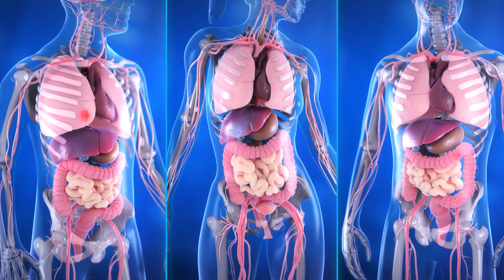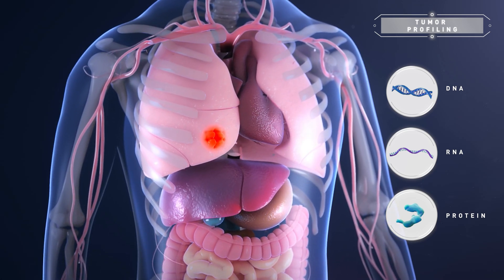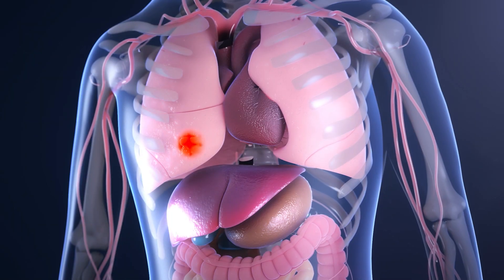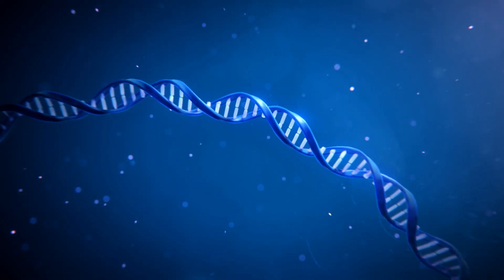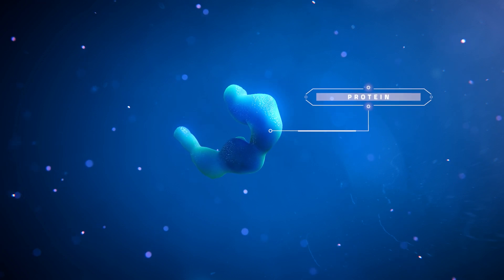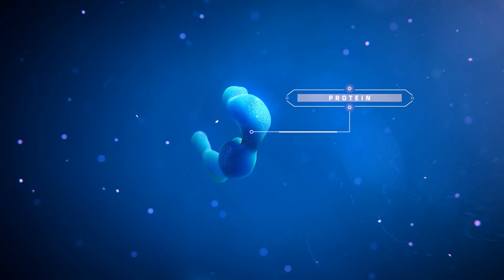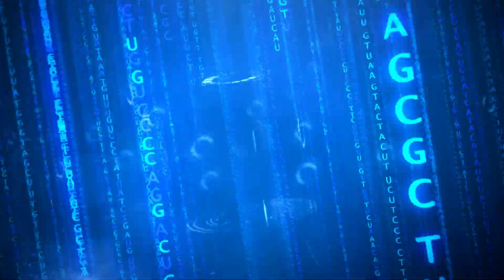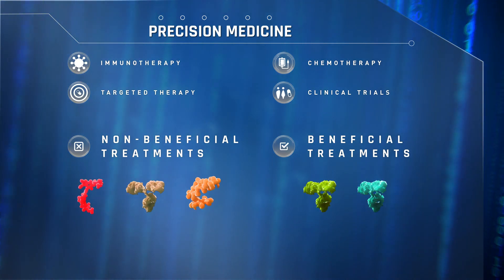Tissue-Based Comprehensive Molecular Profiling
The era of precision medicine has arrived, but what does that mean and how can tumor profiling help cancer patients? As the pioneer in comprehensive tumor profiling, Caris Life Sciences has developed a versatile approach that reveals the unique characteristics of a person’s cancer (DNA, RNA and Proteins) and can help patients, physicians and researchers improve outcomes and save lives.